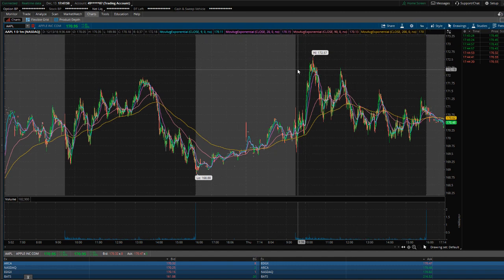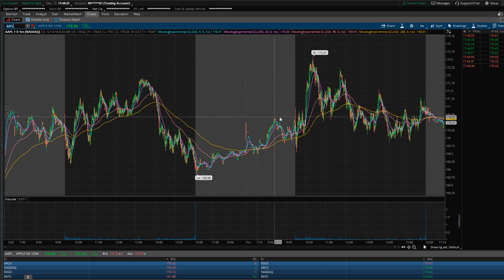Why I Trade Stocks Between $3 and $6